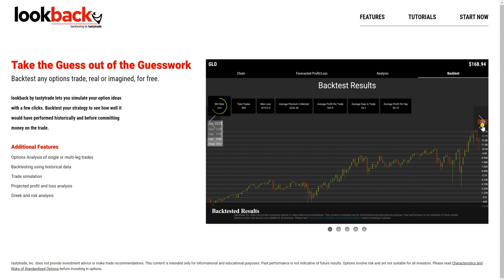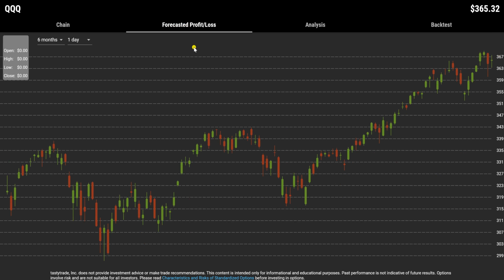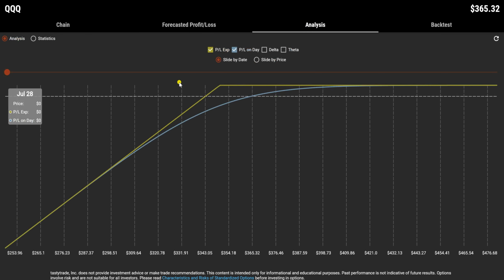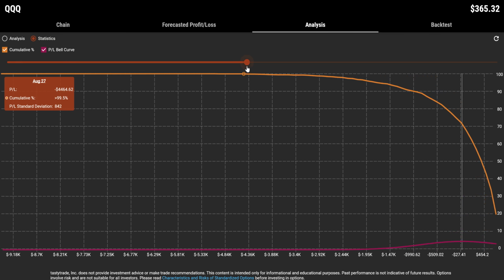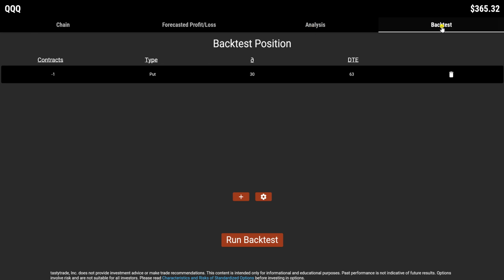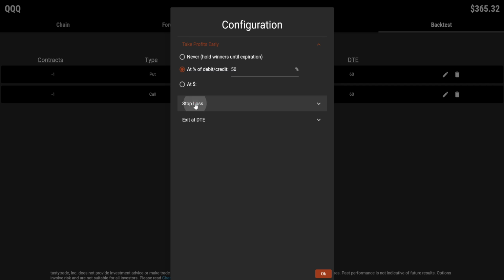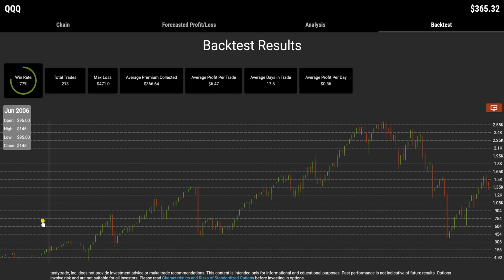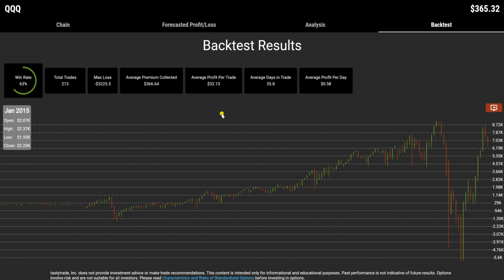tastytrade Lookback Backtesting Tool - Sneak Peek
I give a first look at the tastytrade Lookback Backtesting tool.  You can analyze a position you are looking to put on or backtest a specific strategy on a specific underlying with custom management choices.

The backtesting software is planned to be live by mid-August on both the tastytrade platform (formerly known as tastyworks; referral link below) or the tastytrade website; both versions will be free to use.

Subreddit: r/IncomeOptionsTrading